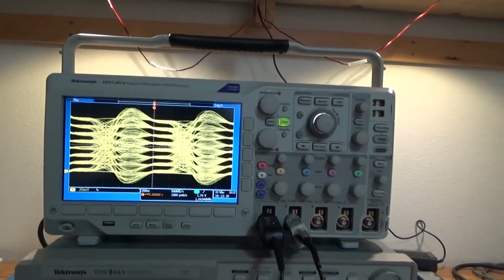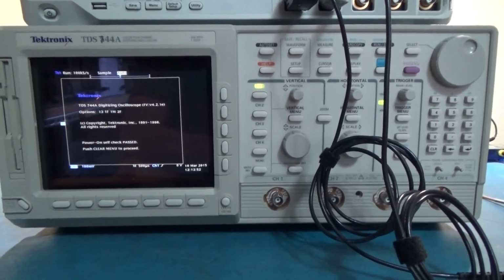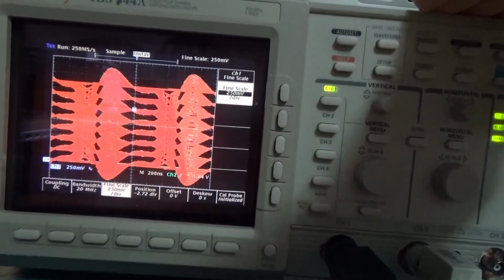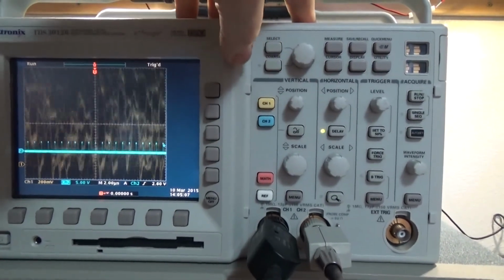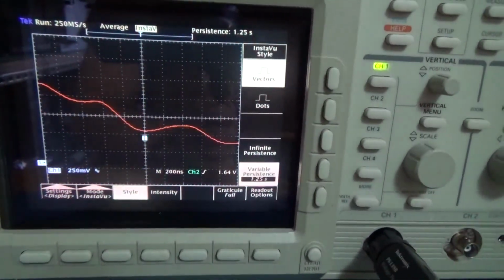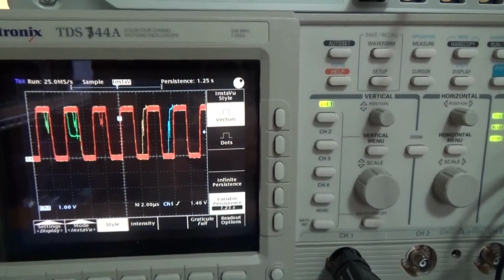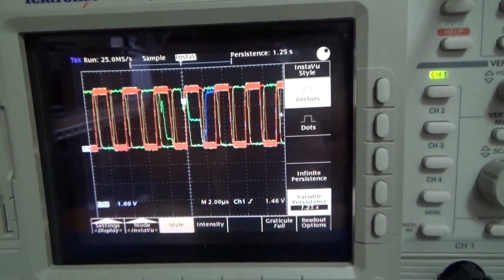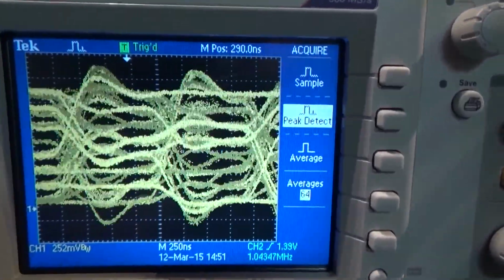QAM! Fast Acquisition and Glitch Detection Tektronix Oscilloscope On a Budget V2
Several Tektronix Oscilloscopes look at a QAM and Infrequent Events to get a performance feel. I added a couple of short clips at the end of the video that weren't there after I initially published this. I guess you can't simply edit a published video, but have to replace it.

A quick look at the current datasheet for the DPO3000 shows a waveform update rate of 50,000 wps. They must have improved the firmware, originally this was advertised to be 30,000 wps, and if you purchased a dpo4000, that always had 50,000 wps. The DPO3000's are a vastly superior scope than the aging TDS3000x, so long as you don't need to run an application that only the TDS3000x supports or you need to use active probes; they are much more affordable for the TDS3000.

If bench space and to some extent noise are not an issue, TDS7054 are very powerfull scopes that will cost you similar to a dpo3014, though the dpo3000's rarely show up on ebay. With the exception of the dpo3000's, all use the older style tek passive and active probes that are very popular and affordable; if you keep an open eye on ebay.

It will be interesting to see how prices compress on the economy under $2000 price range for the previous generations midrange products w/100 MHz bandwidth (I'm not talking about economy entry scopes). The MDO3000 sell new at under $4K, the mso/dpo3000 are already yesterday product that will be coming to surplus markets soon, then you have the TDS3000x's that have been around for ever. The there are the TDS7054's that have fallen into the just above $2300 or less price points; that's a 500 MHz bandwidth scope, 4 channels, 5 GS/s scope that definitely does fast acquisition.

The bargain scopes are the TDS700x scopes. These sell often on ebay, well under $1000, and if your simply looking for capable bench scope to be used as an oscilloscope, these can hold their own against new scope offerings that are literally thousands of dollars more, not vague ebay dollars, real dollars w/an authorized seller. Fast acquisition, segmented memory, sophisticated triggering, on and on... These can do all of that.

The added video clips show that you can get a usefully display on the TDS744A, if you can live with out fast acquisition.

I also show an entry level (bottom feeder) tek scope which kind kind of/almost make a usefull signal. If you can afford a bottom feeder no name scope for $300 or $400, how about a scope that literally a 100 times more powerful for under $1000. Prices are always upside down on ebay, TDS744A/754A/754C/754D/540B/540C/540D. But for the nice color display, stick with the 700x's. Sometime the 1GHz variants are at a simular price point: TDS784A/784C/784D.

Though the I/Q QAM signals can be used for serial data transmission there are also other on the pcb serial protocols that use multiple levels rather than ones and zeros. The QAM source on the board was just a convenient and interesting signal to showcase.